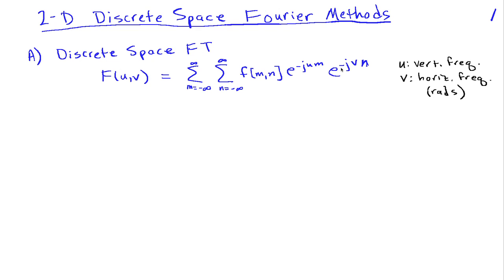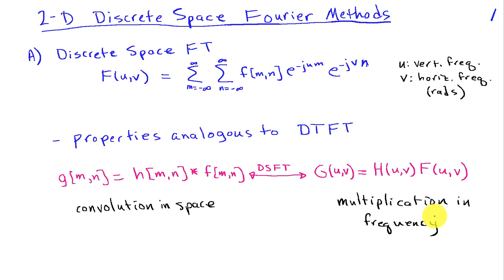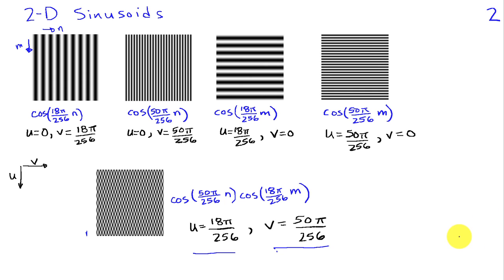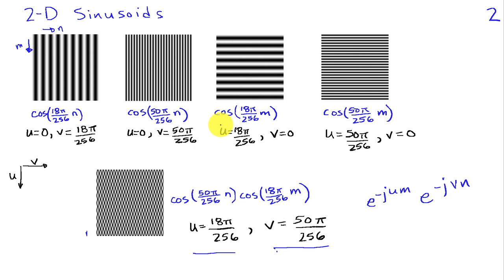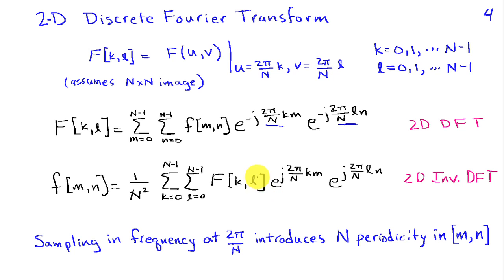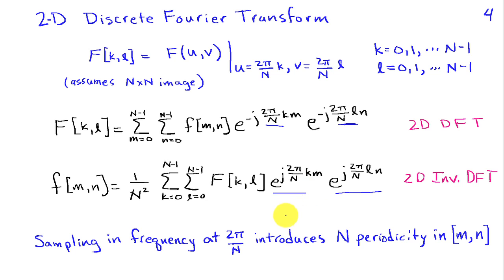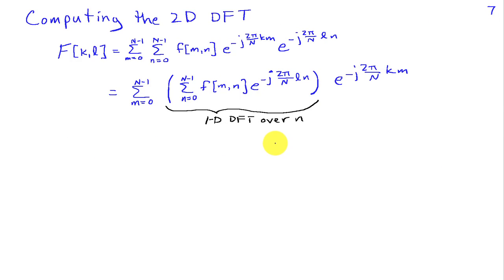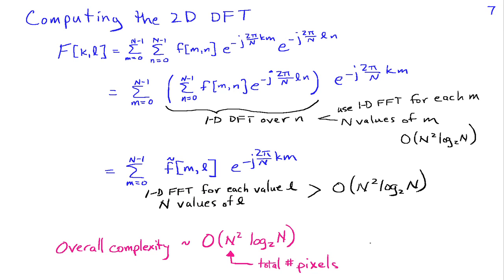2-Dimensional Discrete-Space Fourier Transform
2D discrete-space Fourier transform, the convolution-multiplication property, discrete-space sinusoids, 2D DFT, 2D circular convolution, and fast computation of the 2D DFT.